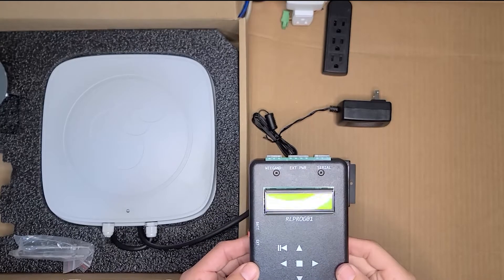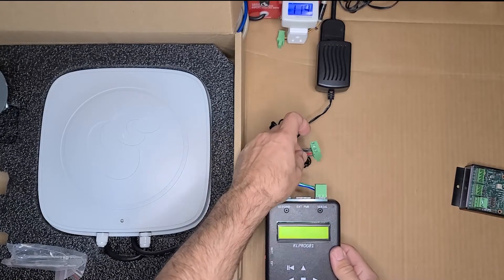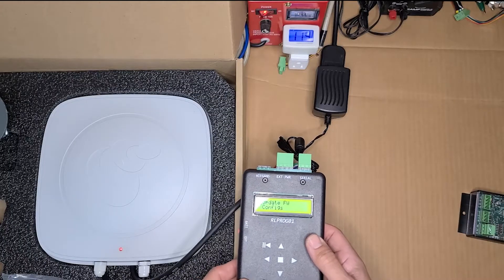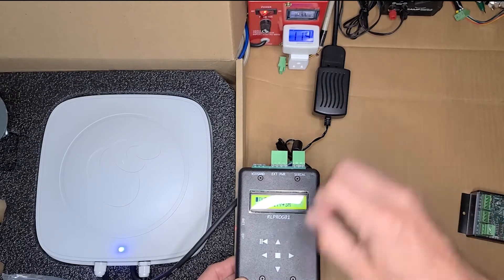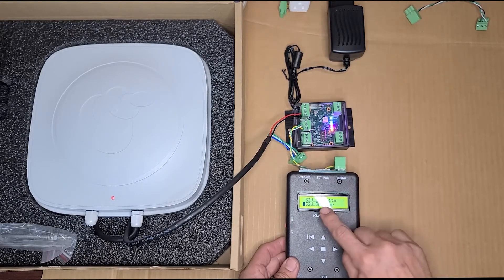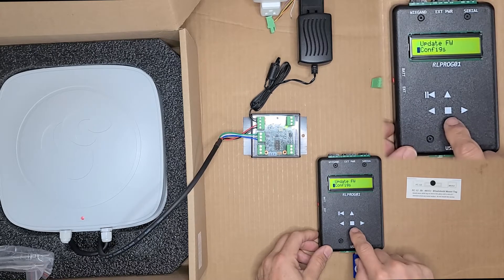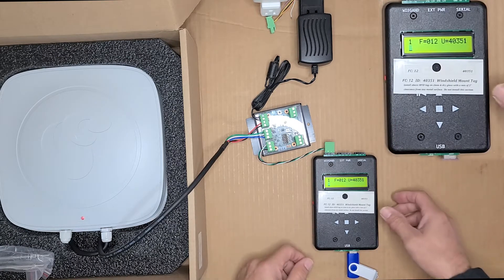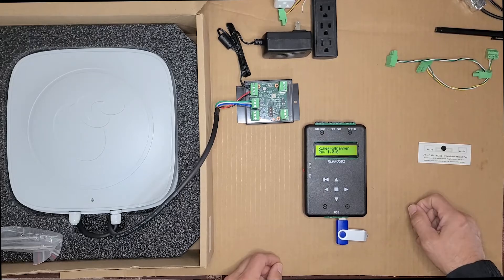How to use the RLPROG01 Programming Tool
Programming the SC1000W Carina RFID reader with the RLPROG01 programming tool. This tool is available from Infinity RFID Inc. and our distribution partners.

Firmware Update 0:31
Configuration 1:53
S2W Interface Configuration 2:53
Wiegand Test 4:29
Internal Battery Test 5:40